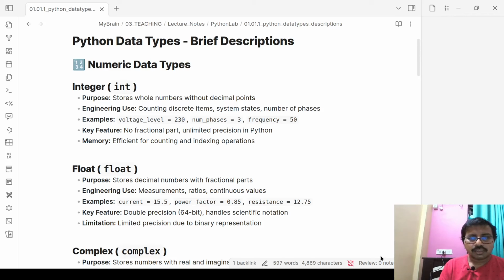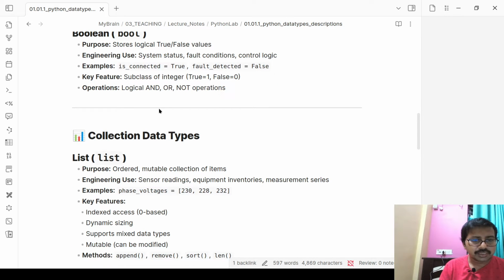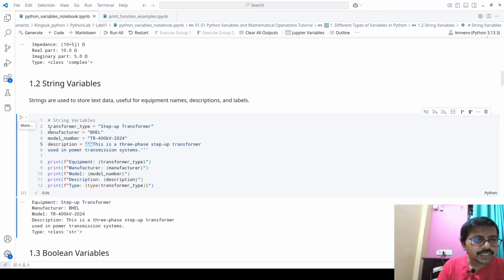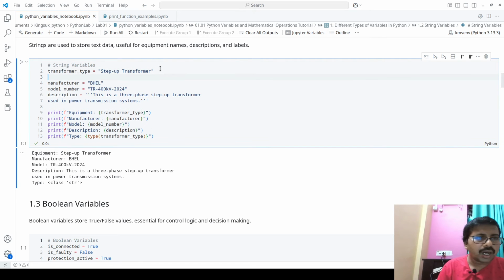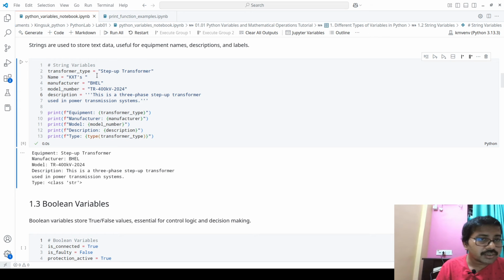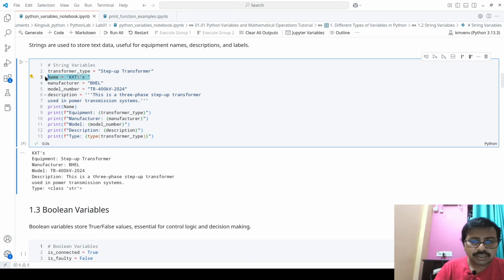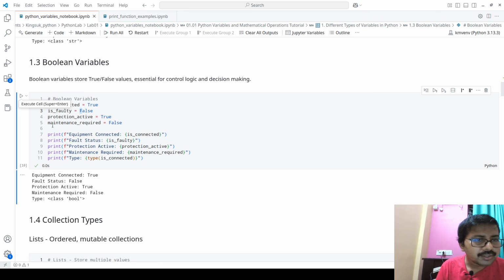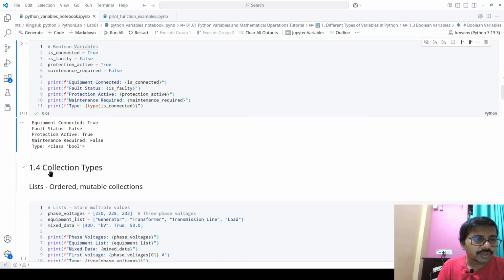Learn Python with Kingsuk #01 02: String boolean variable in Python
⚡ Learn With Kingsuk - Complete Engineering Education

👨‍🏫  *Your Instructor:* Kingsuk Majumdar, PhD (EE)
💻  *Expertise:* Electrical Machines, Power Systems, Power Electronics, Programming & IoT

📋  *This Series:* Python Programming - Complete Course from Zero to Expert
*Video #01 02: String, boolean  variable in Python
What You'll Master in This Video:
✅String, variable
✅ boolean variable

Jupyter Notebook Commands:

Shift + Enter: Execute current cell and move to next
Ctrl + Enter: Execute current cell and stay
Alt + Enter: Execute current cell and insert new cell below
🎯 Next Video: Learn Python with Kingsuk #01.03 soon ...